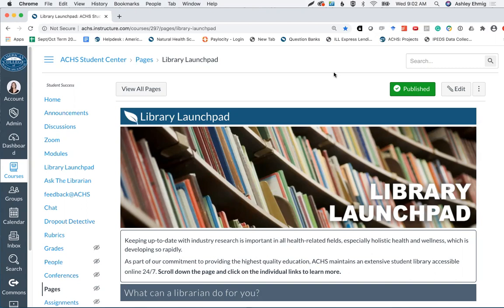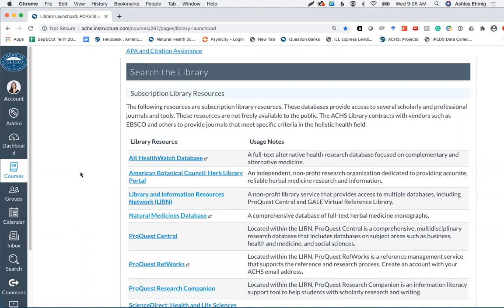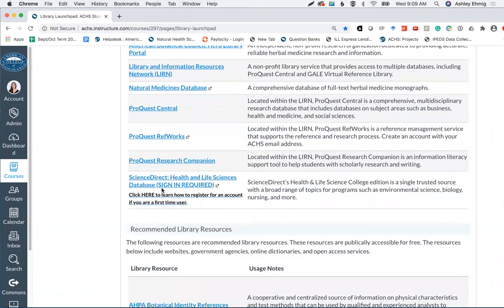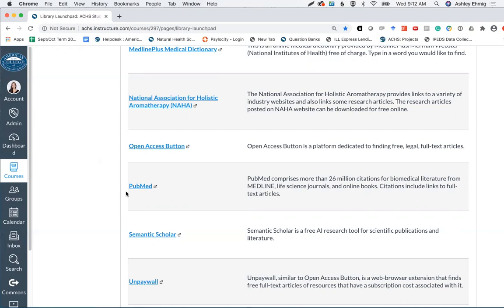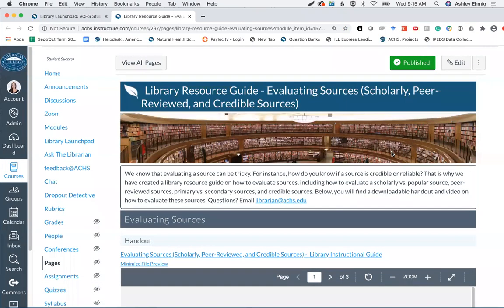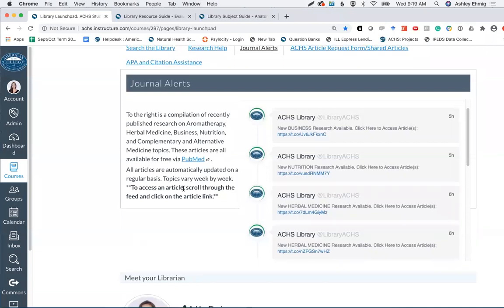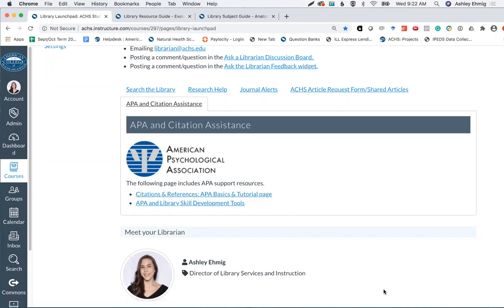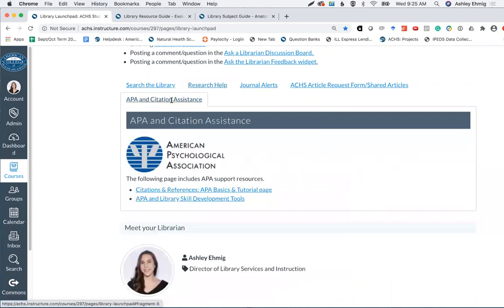Welcome to the Library Launchpad